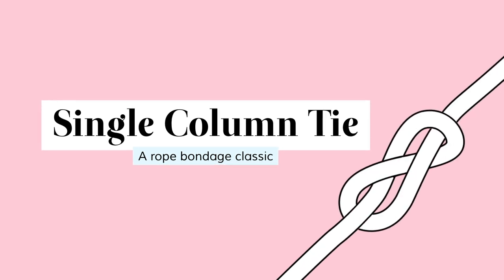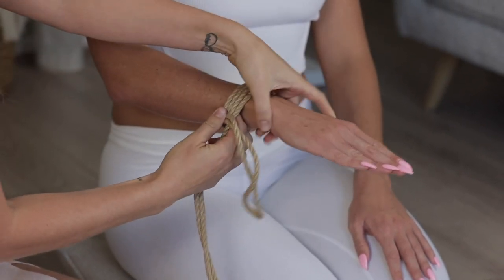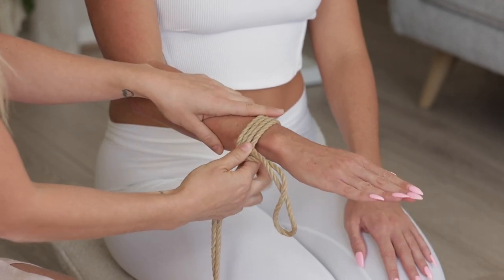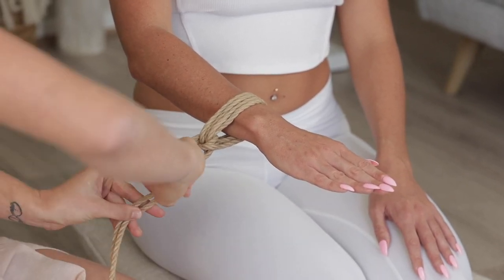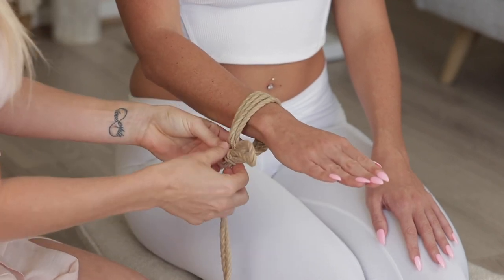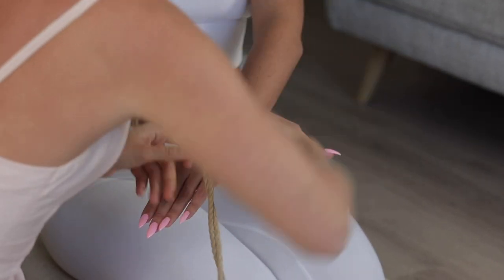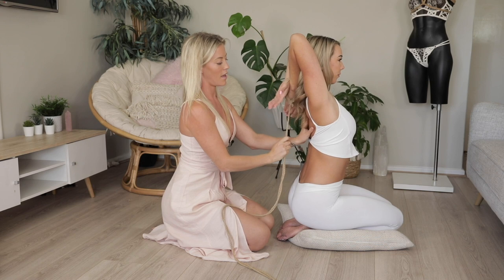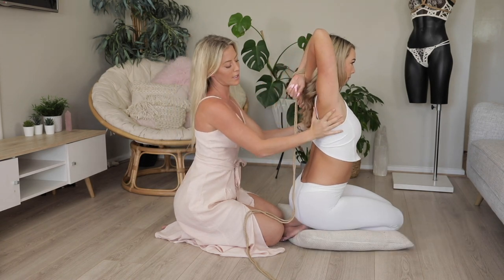Single Column Tie - Tips for Beginners in Kinky Rope Bondage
If you’ve ever explored tying or being tied up, you’ll know getting the knots right can be a tad tricky! In this beautiful rope bondage tutorial for beginners or more advanced, you’ll learn a really simple and safe single column tie to kick start your Shibari journey! Expand your knowledge and practice of this bonding kinky practice.

Beducated is your guide to worry-free and leveled-up sex & relationships. It provides access to a unique library of 100+ Online Courses about intimacy & love created by the world's top experts.